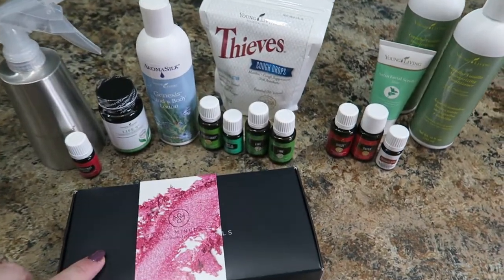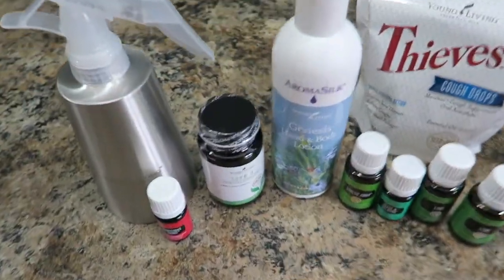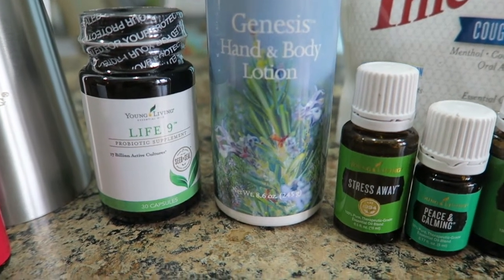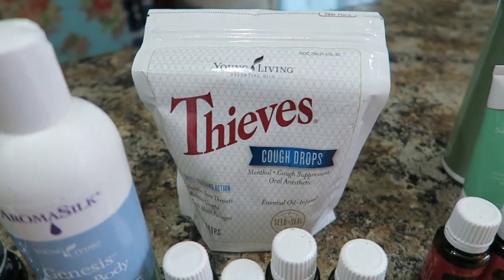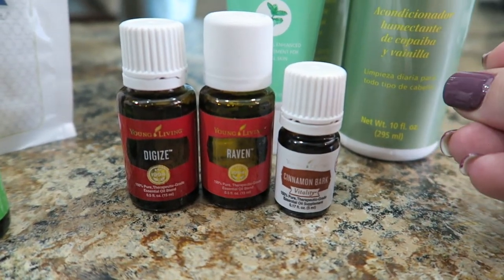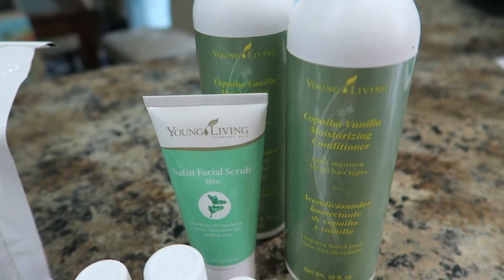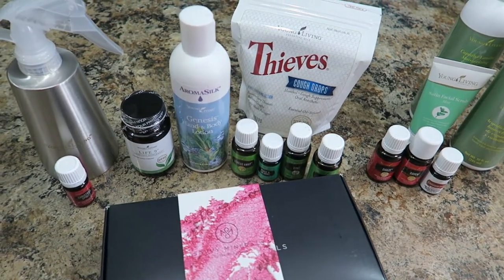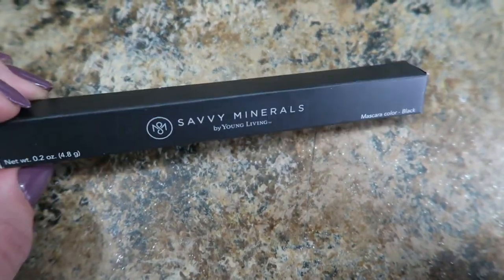FALL 2017 YOUNG LIVING ESSENTIAL REWARDS HAUL!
★★MY NEW ESSENTIAL OIL WEBSITE! :) YOU CAN ORDER A PREMIUM STARTER KIT AS A MEMBER *OR* YOU CAN ORDER OILS AT THE RETAIL PRICE THIS WAY TOO!

FIRST Q&A VIDEO!! CAN'T WAIT TO DO ANOTHER SOON!

★ALEX'S CHANNEL!!! He is the sweetest & I'm so lucky to call him my husband!

★★SEND ME LETTERS, PR, OR ANYTHING YOUR HEART DESIRES! I love sending snail mail!!! :) :)★★
Courtney Crozier Respess
2620 LaPorte Avenue
Suite 110

★S N A P C H A T : bl11courtney

Intro/Outro Loop from:
movietools.info